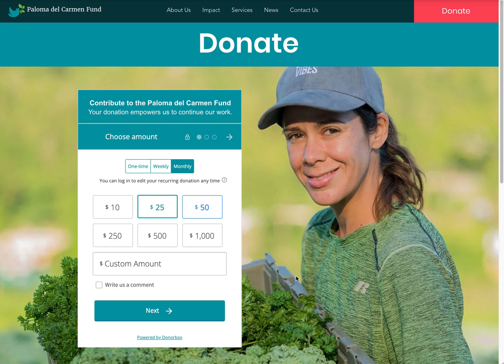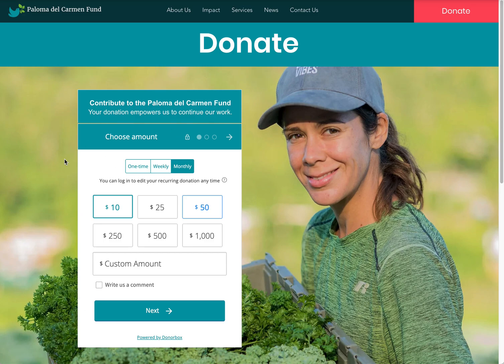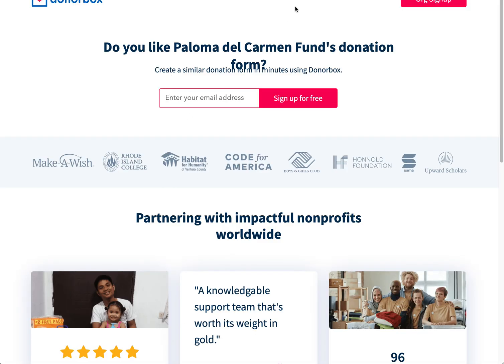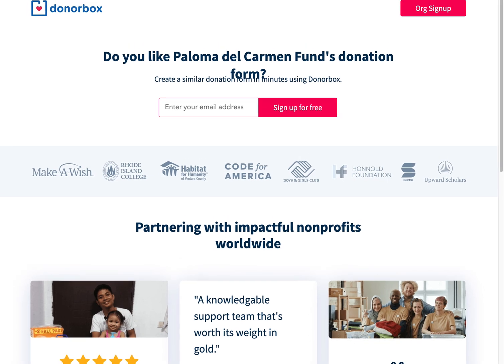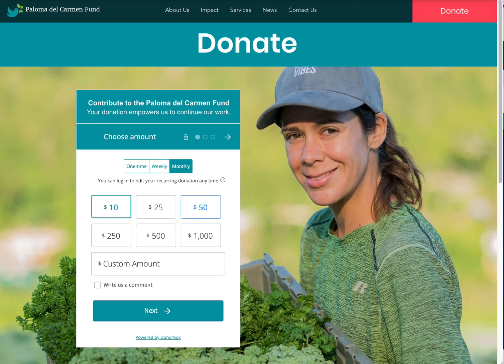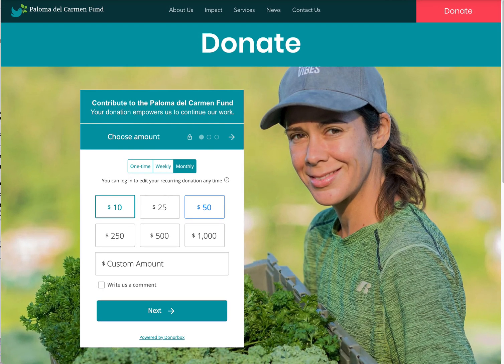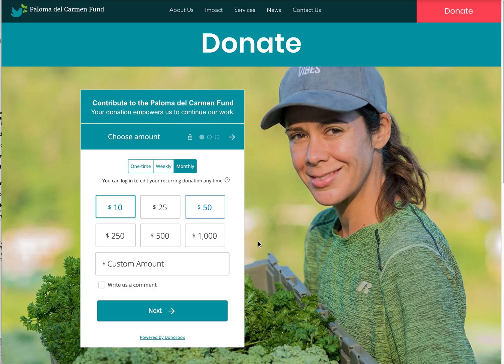Wix Website Designer Tip: Donation Forms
Here's a great tool for collecting donations on your Wix website.